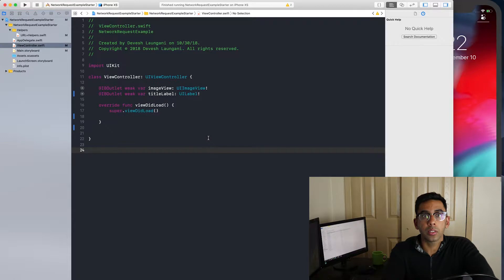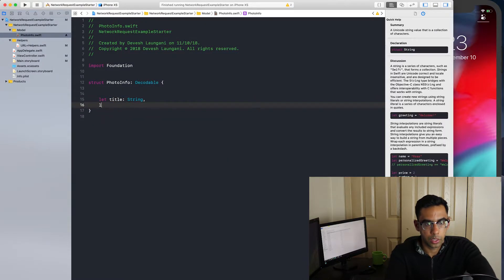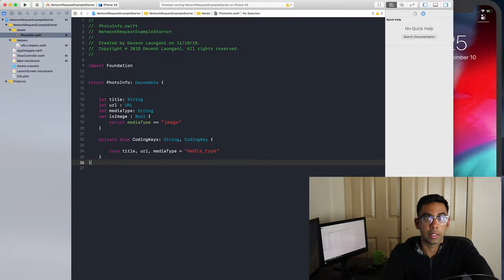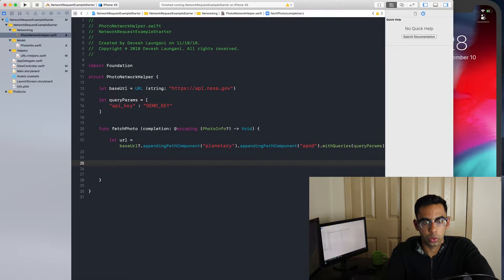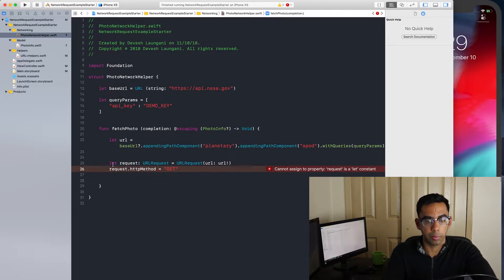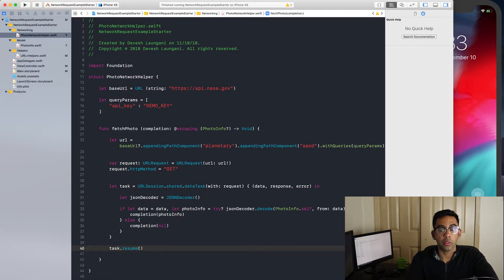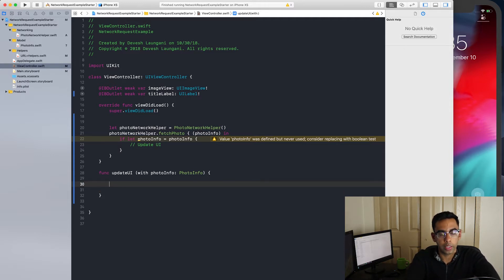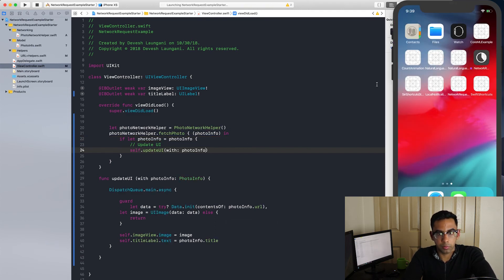How to Integrate ANY REST API in Swift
Without depending on any external library, I demonstrate how to make network requests to the NASA API to get the Photo of the Day.Using the method shown you can make any REST API call like PUT, PATCH, PULL, DELETE

For those of you that want to skip straight to the important Parts:

Creating Model for data being received - 1:08
Networking Code - 3:43
integrating Networking Code in View Controller- 8:45